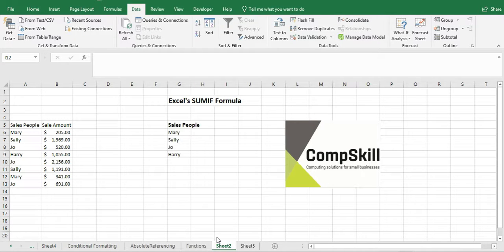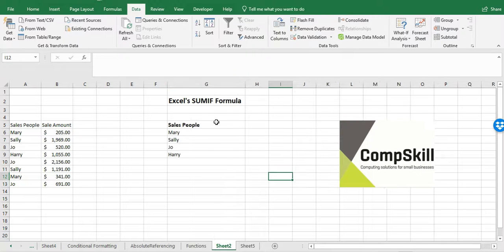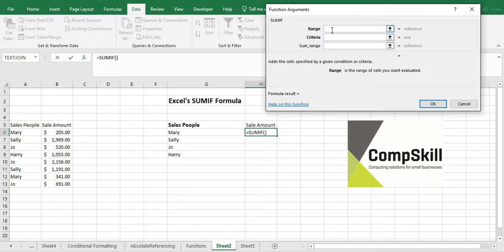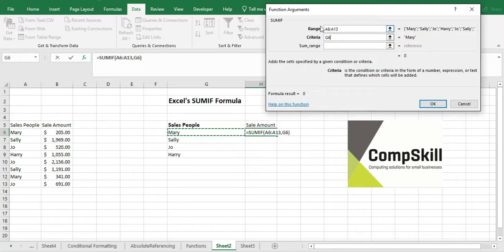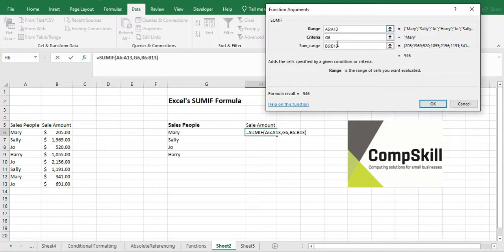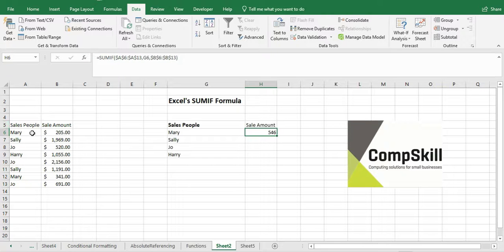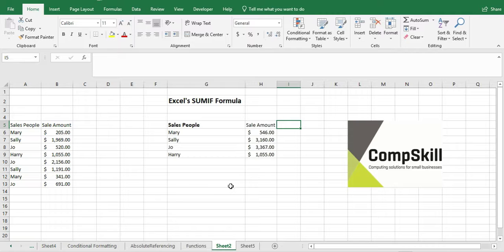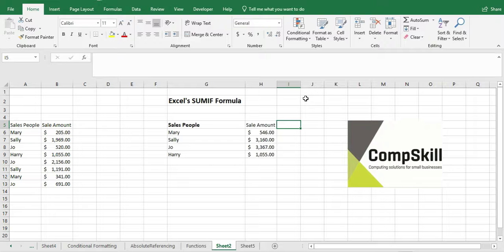SumIF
Excel's SUMIF is great when you want to add up values based on some criteria or condition. Simple to use once you know how.